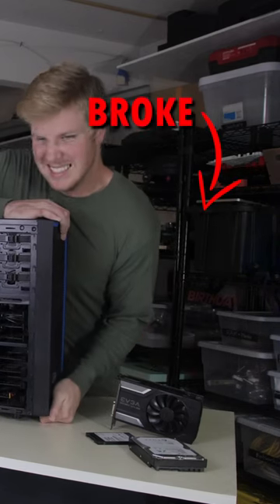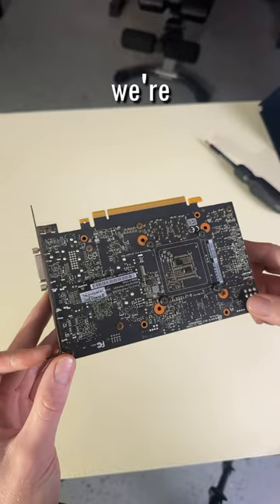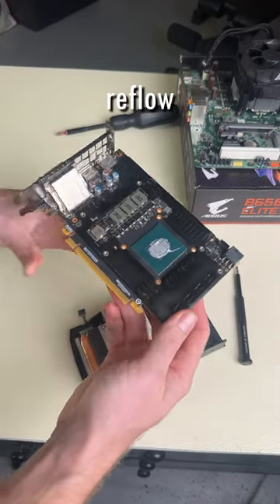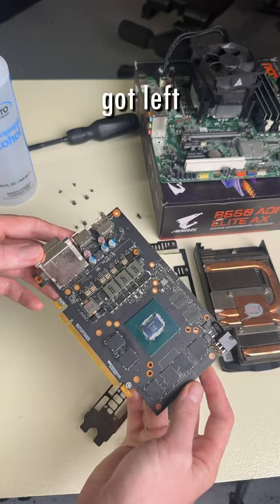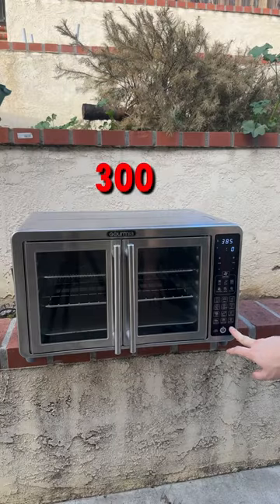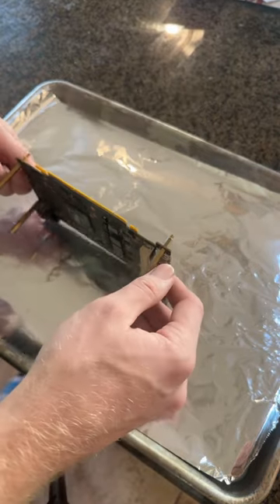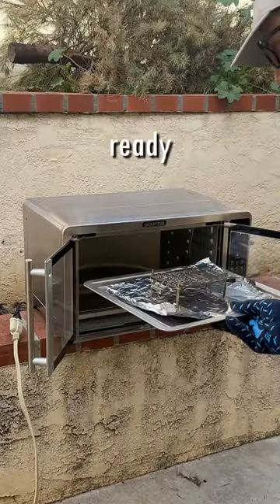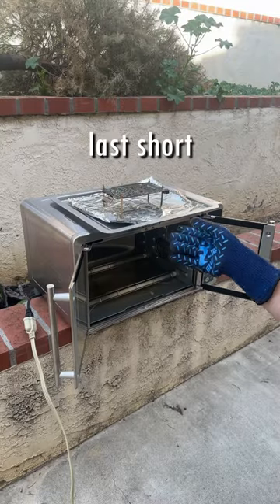Can an OVEN fix my dead GPU? Part 2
Believe it or not, putting your GPU in an oven could just save it.. In the final short we'll see the results!